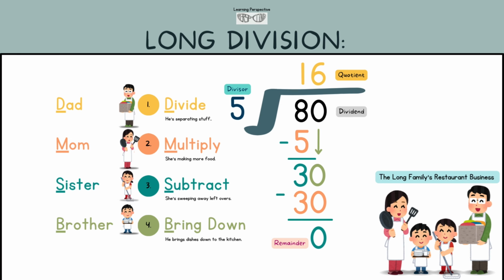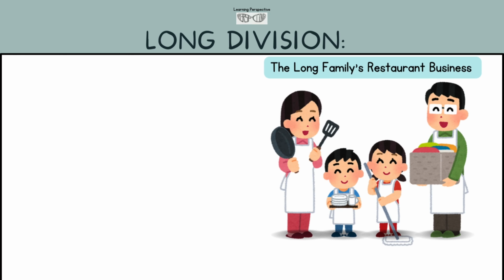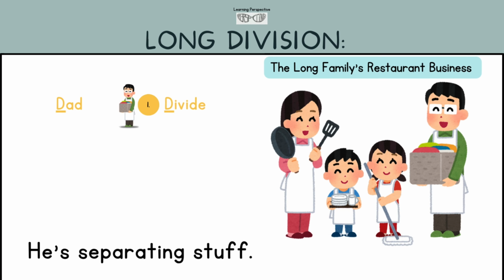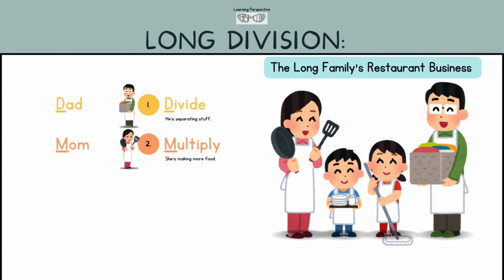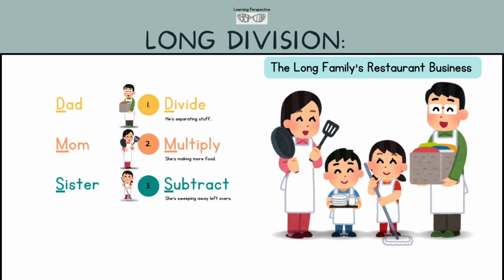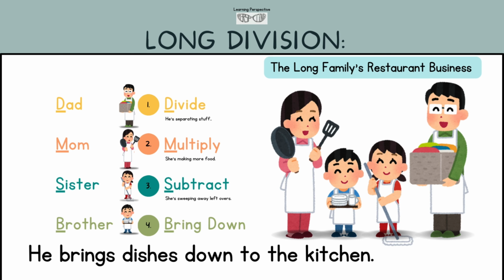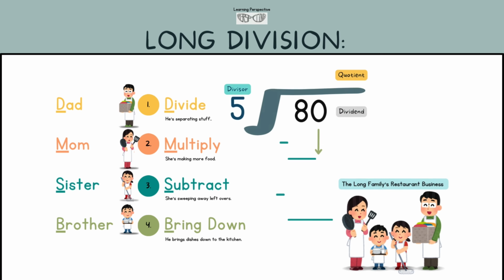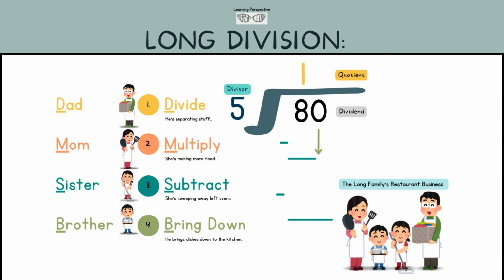Long Division Tutorial - Apply LONG FAMILY Standard Algorithm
This is a short, abridged version of the full video. In TWO minutes, your child could see how longdivision works! You can download and use the long Family visual applying DMSB (Dad, Mom, Sister, Brother) to teach longdivisionmethod. This is not a foreign concept. It's the standard algorithm taught in school just in a fun and colorful way to elementary grade students to see, learn, retain, and recall the strategy. fourthgrade long division mathematics made easy!